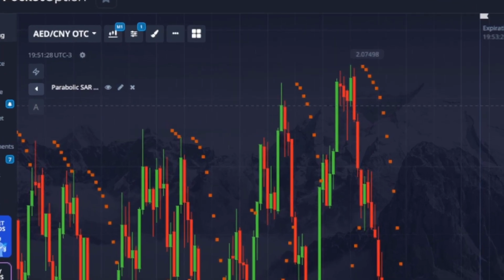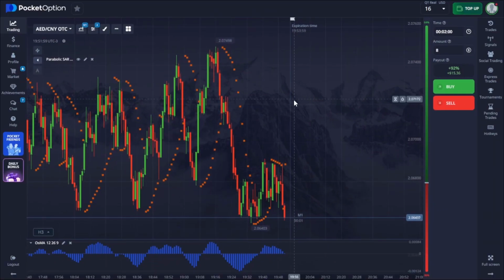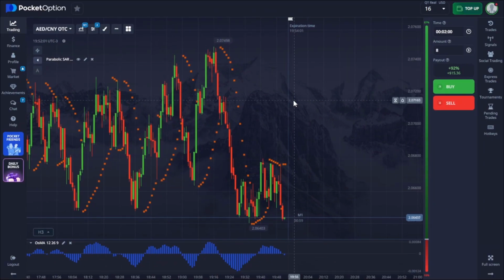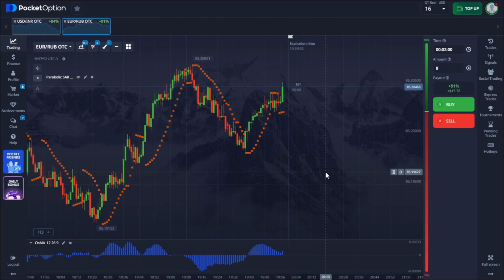$16 to $23,431 in Pocket Option | New Binary Options Formula That’s WINNING for Small Accounts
🚀 I turned $16 into $23,431 on Pocket Option using a new Binary Options formula: SAR + OSMA ⚡️📊. This simple yet powerful setup is perfect for small accounts looking to scale up fast with confidence.

📌 Why this formula works so well:

SAR gives crystal-clear entry and exit points

OSMA confirms momentum shifts before major moves

Fast, accurate, and ideal for traders starting with little capital

🎯 In this video, you’ll learn:
✔️ How to combine SAR and OSMA step by step
✔️ The best settings for precise and low-risk trades

📊 On my channel you’ll also find:
🎥 Real trades with clear breakdowns
📘 Easy strategies for growing small accounts
💬 Tips to manage emotions and trade consistently